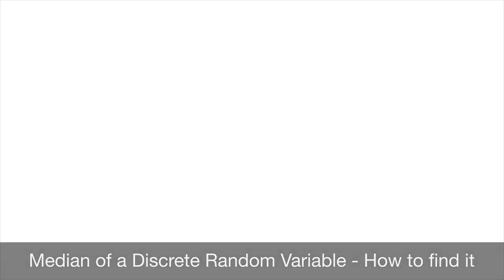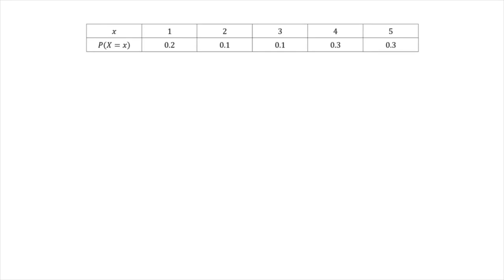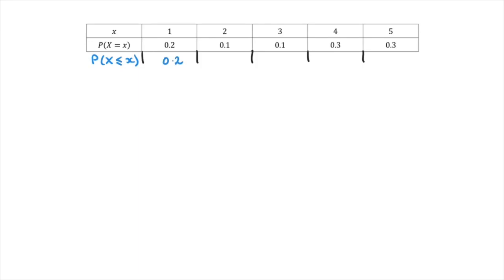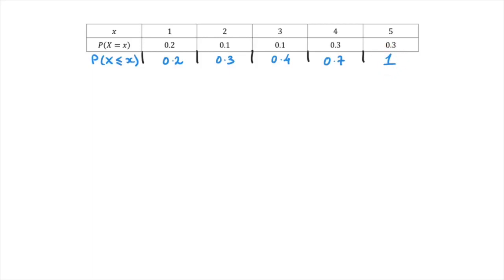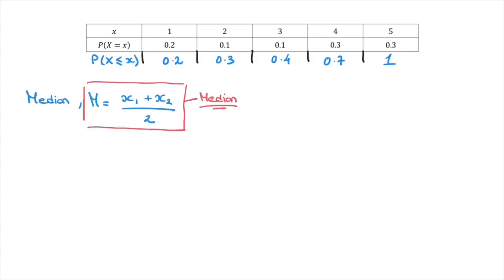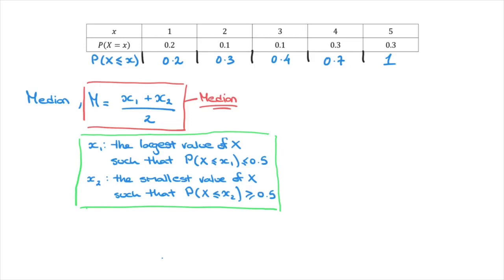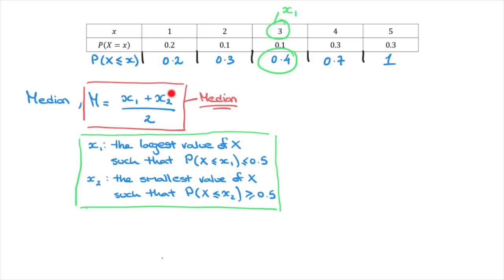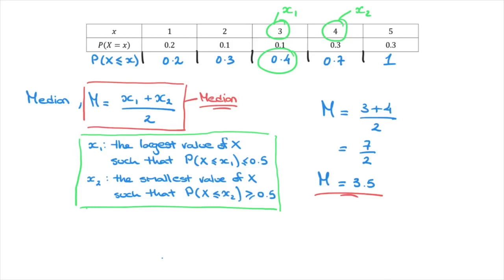Median of a Discrete Random Variable - How to find it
How to find the median of a discrete random variable. We learn the formula and how to use it alongside a cumulative probability table. The method, technique, is shown with a detailed worked example.